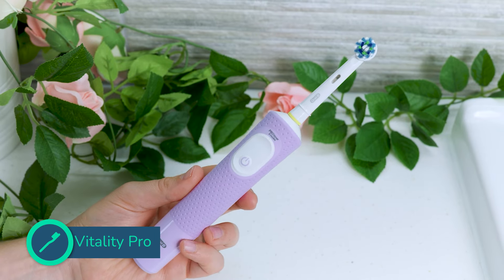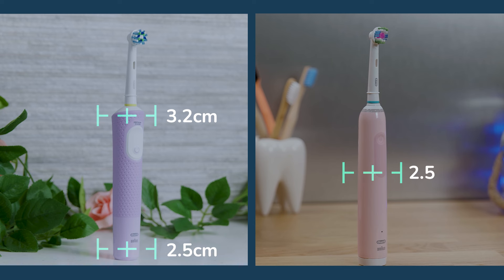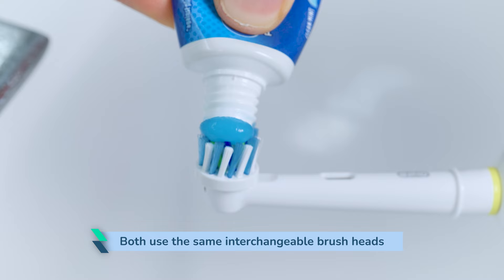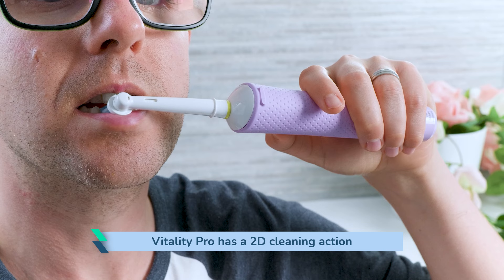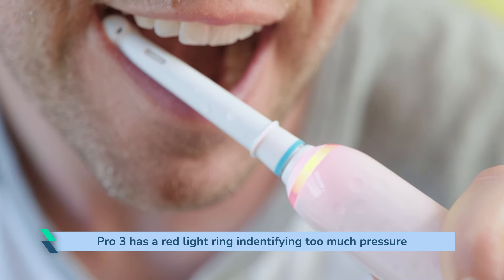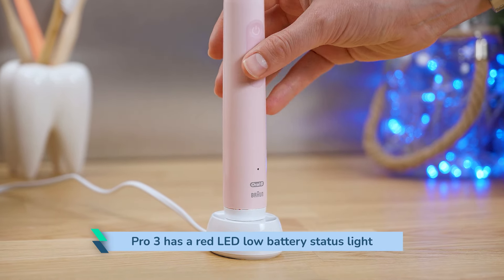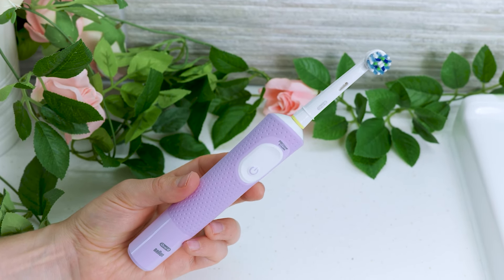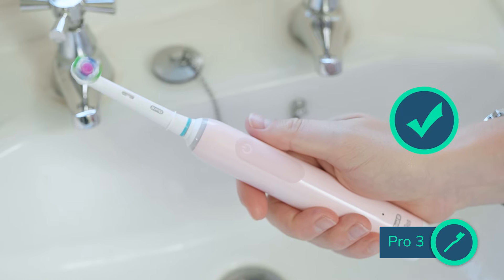Oral-B Vitality Pro vs Pro 3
Jon highlights how the key differences between these models and gives his verdict on which to pick.

0:00 - Verdict
0:24 - Design
1:35 - Cleaning action
3:03 - Pressure sensor
3:30 - Battery
5:10 - Price